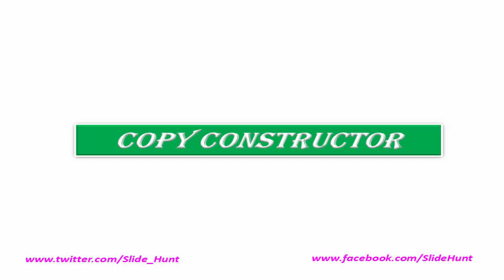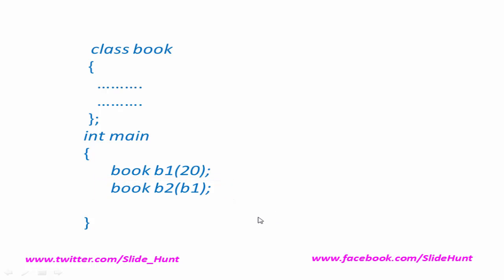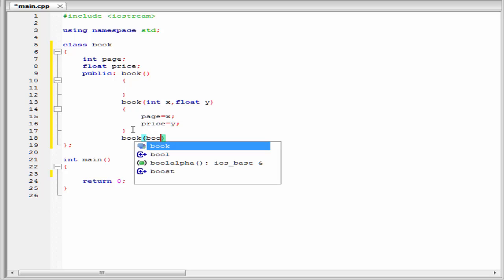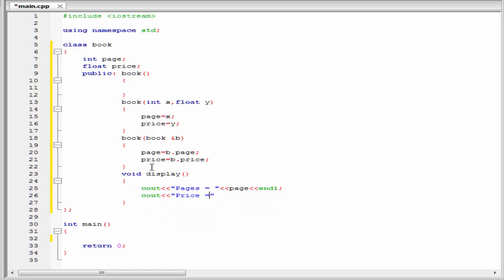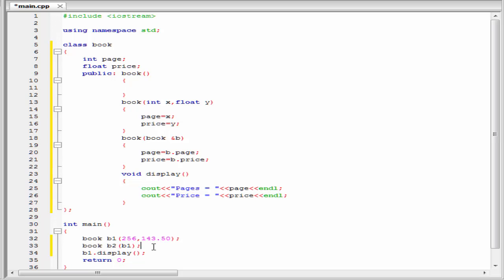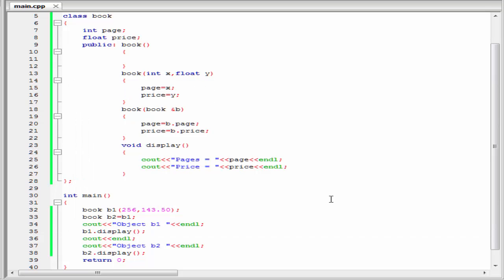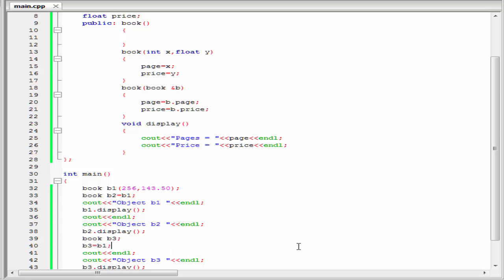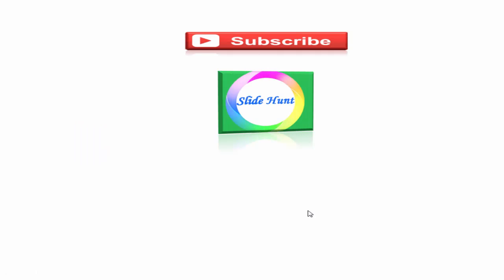copy constructor in C++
This c++ programming video tutorial explain you what is copy constructor, what is the syntax of writing it, what is the use of it, how to use assignment operator with it, what happens when we copy an object, what problem they solve in detail with example.